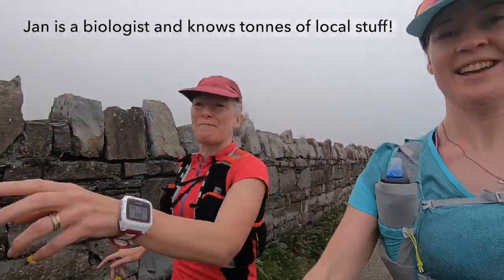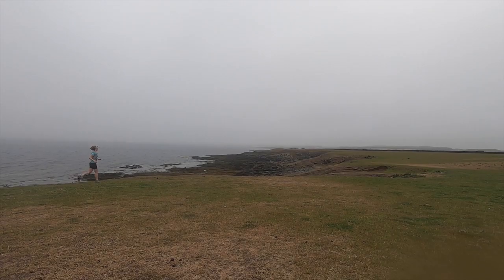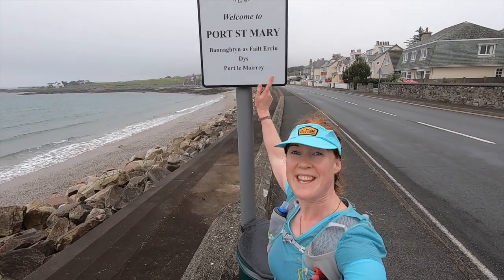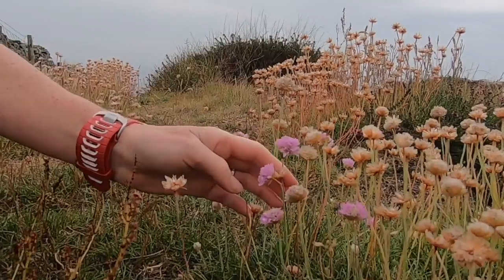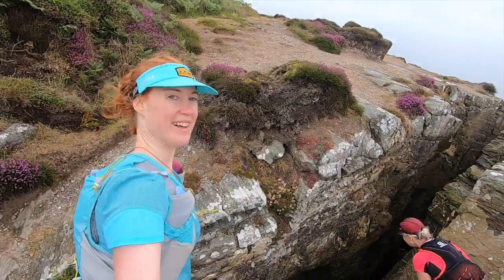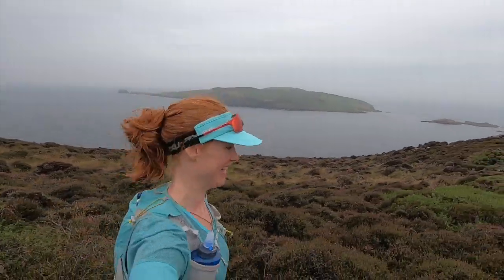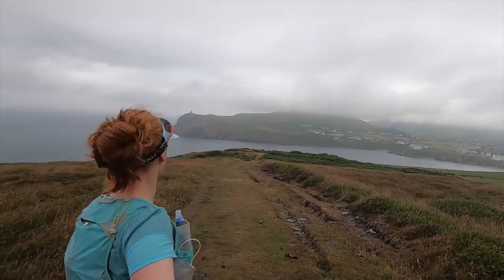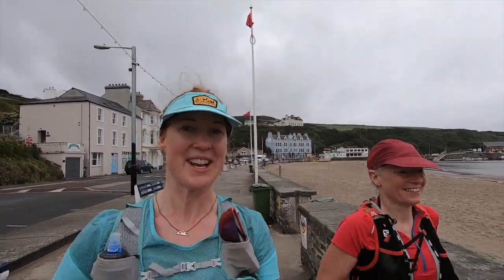Isle of Man DAY 2 - Castletown to Port Erin (13 miles on the Raad ny Foillan coast path)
Isle of Man DAY 2 - Castletown to Port Erin (13 miles) (PLUS how I trained for this 100 mile run over 6 days.) An even more impressive day, more hills and more spectacular cliff-top views from the Raad ny Foillan coast path - highlights include The Chasms near Port St Mary and The Calf of Man - squint to see the seals!

Thanks so much to Janette Gledhill from Manx Fell Runners for her excellent biology tuition on this run, identifying sea birds, plants and even rocks for me in this film, as well as explaining some of the local Manx folklore. And many many thanks for her and husband Chris for hosting me and feeding me too!